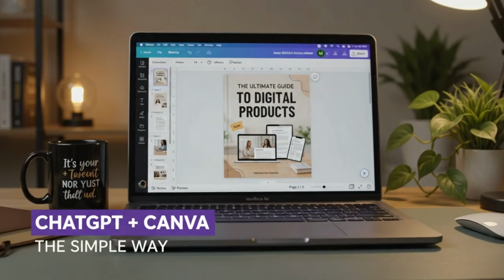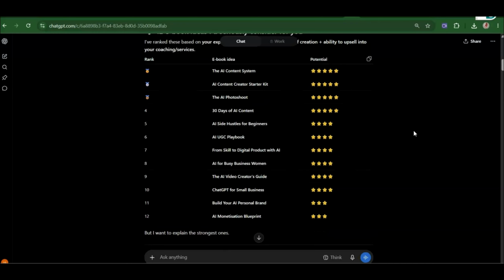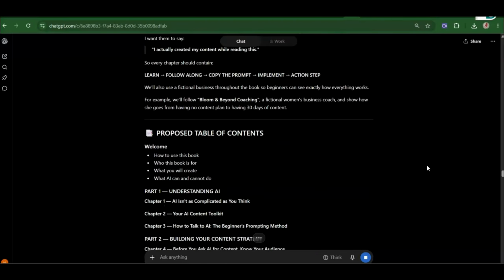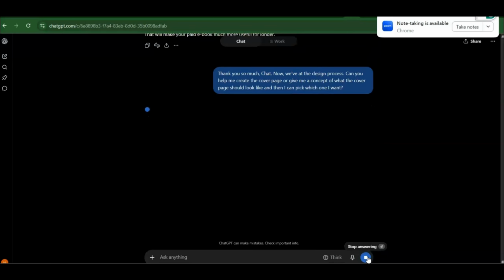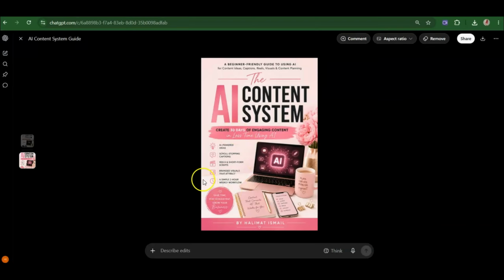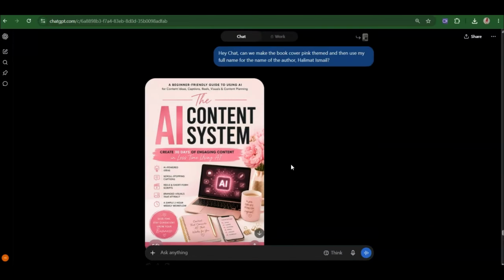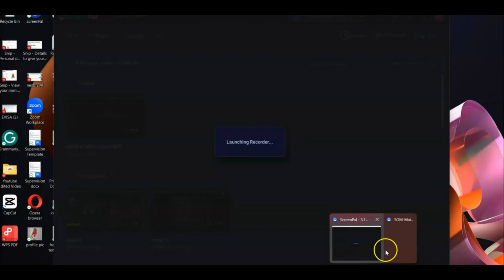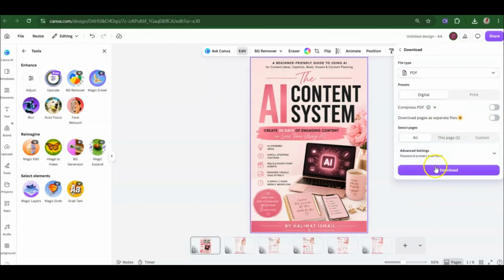How to Create Ebooks with ChatGPT and Canva: No Design Skills Needed!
Want to create your own professional eBook but don't know where to start?

In this tutorial, I'm showing you my simple ChatGPT + Canva workflow for turning an idea into a beautiful, professionally designed eBook — even if you're not a designer or writer.

I'll show you how I used ChatGPT to create the content, structure and ideas for the eBook, and then took that content into Canva to turn it into a polished, visually appealing book.

In this video, you'll learn:

✨ How to use ChatGPT to create your eBook content
✨ How to structure your eBook with AI
✨ How to generate chapters and useful content with ChatGPT
✨ How to turn your AI-generated content into a professional eBook
✨ How to collate your eBook in Canva
✨ How to create beautiful eBook pages and layouts

This method is perfect for beginners, content creators, coaches, digital product creators, entrepreneurs and anyone who wants to create an eBook without spending hours starting from scratch.

If you've ever had an eBook idea but felt overwhelmed by the writing and design process, this tutorial is for you. ❤️